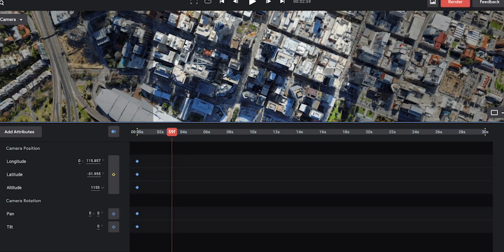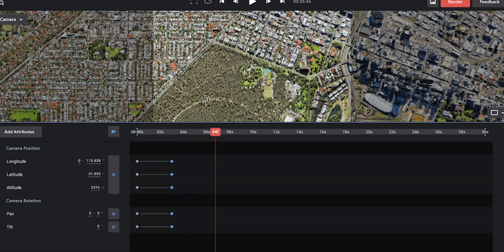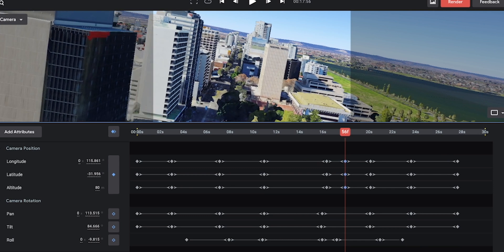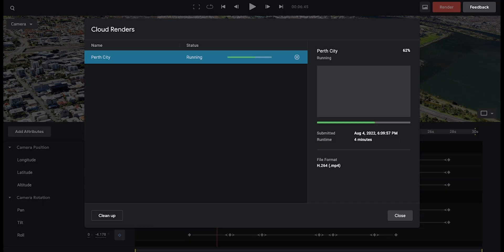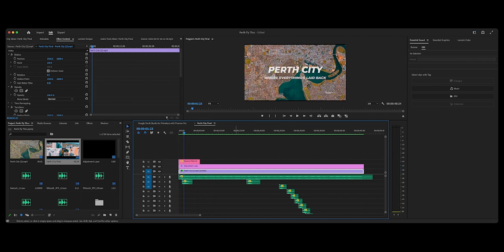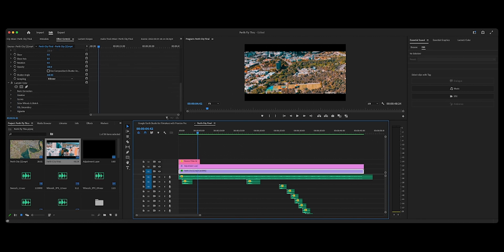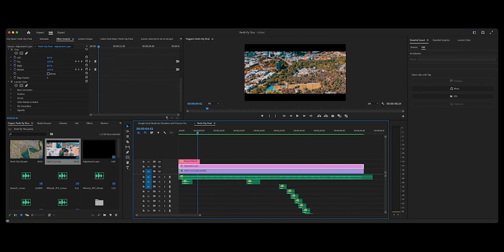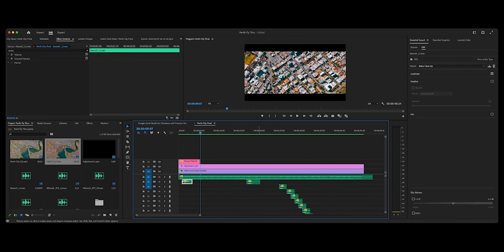Take your video locations to the next level with Google Earth Studio for Filmmakers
Google launched Google Earth Studio more than 4 years and has improved and enhanced its features as time passes. Today Google Earth Studio works excellent for filmmakers who want to take their video editing to the next level.

With powerful keyframing features, camera rolls, cloud renders, and time of day as added attributes, take your filmmaking to the next level.

Get Envato Elements for all your video editing assets
Free Envato Elements Trial